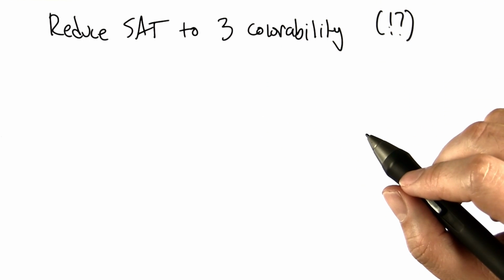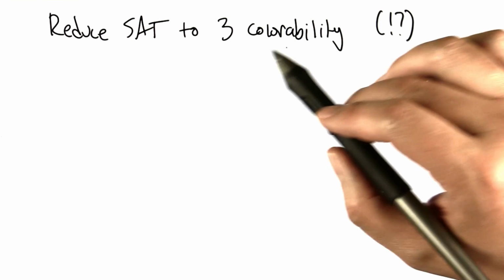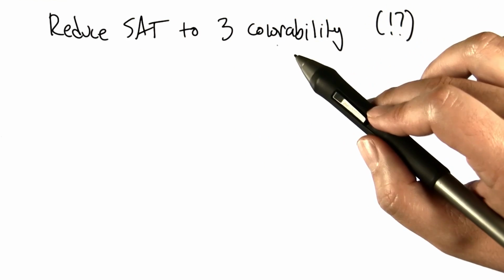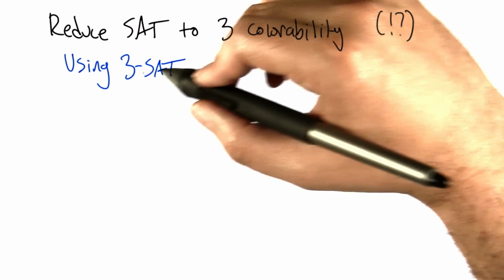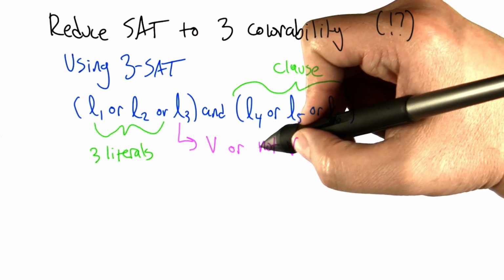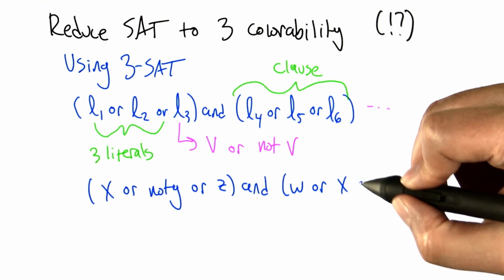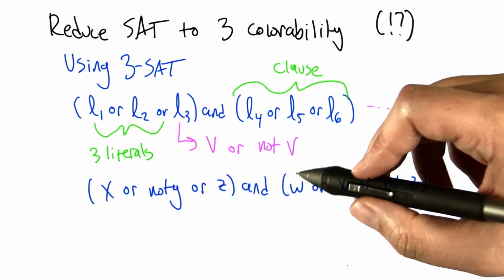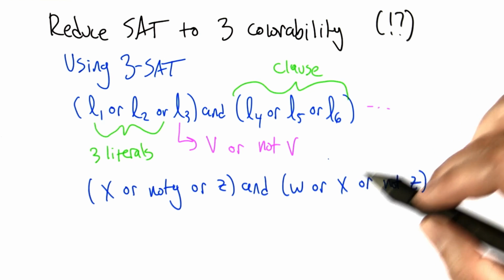Reduce SAT to 3-Colorability - Intro to Algorithms